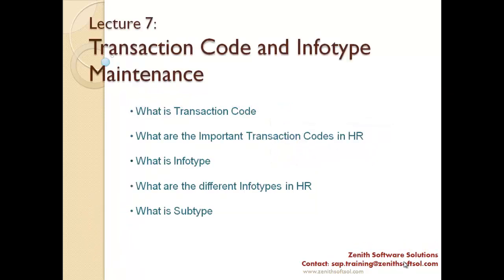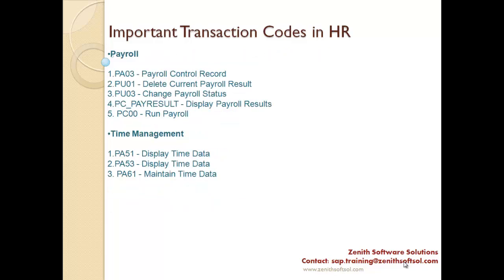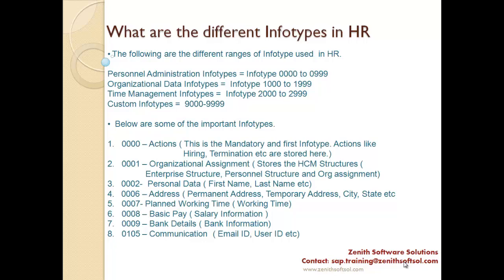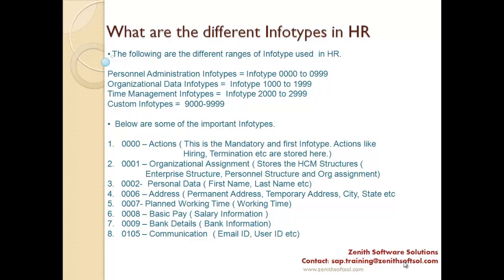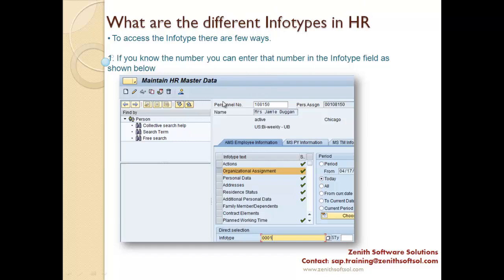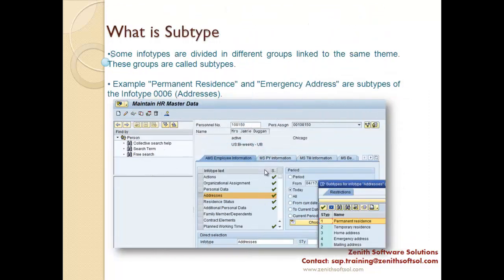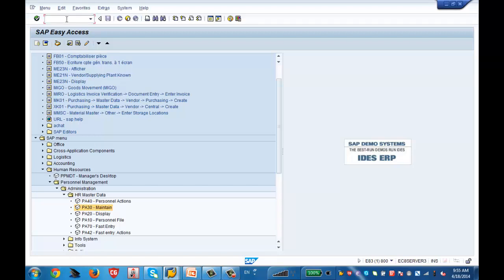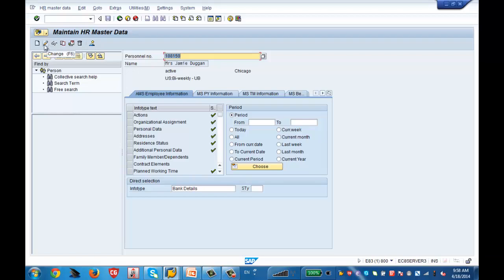7 Transaction Codes and Infotype Maintenance